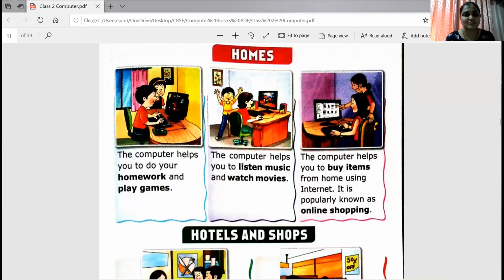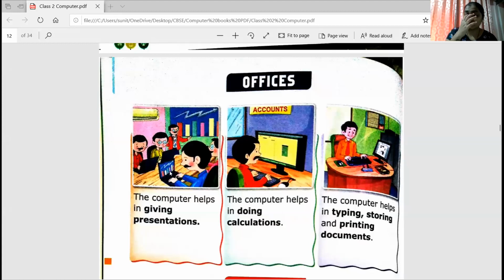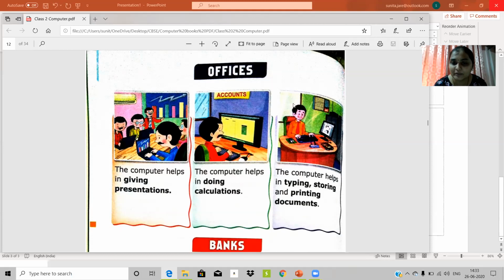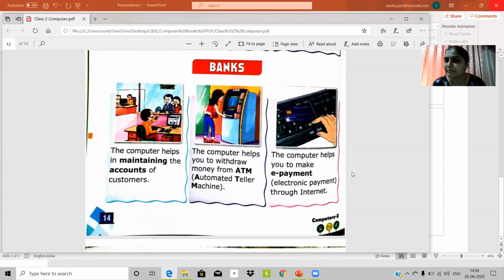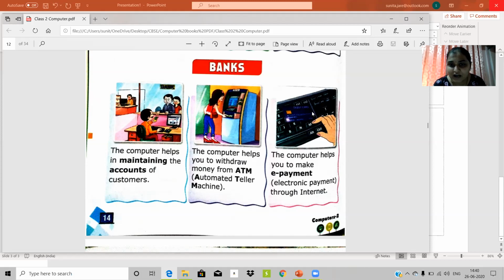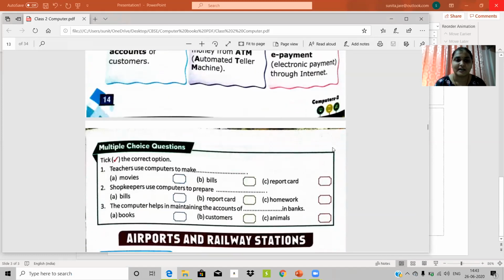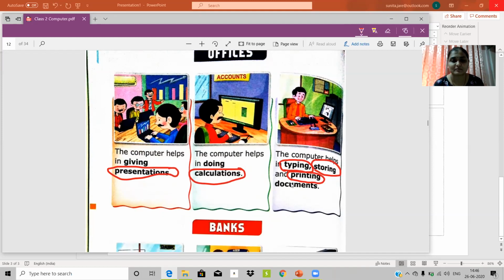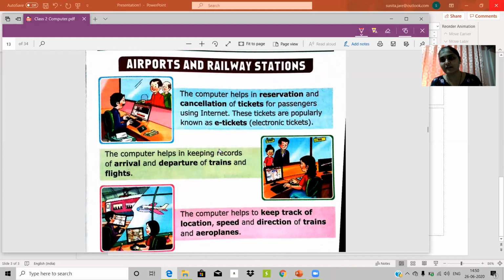Class 2 Uses of Computer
Offices and Banks